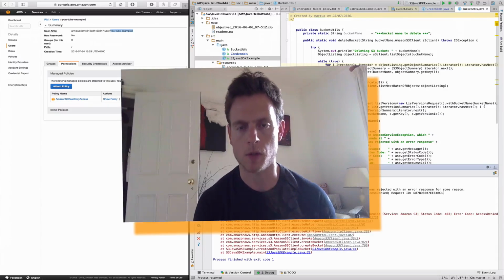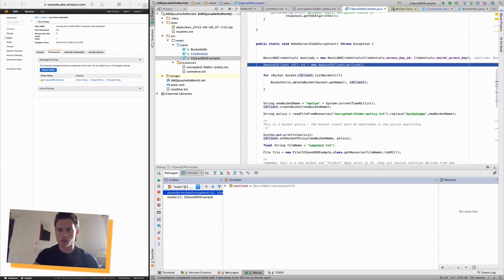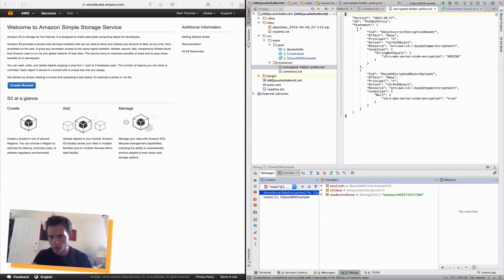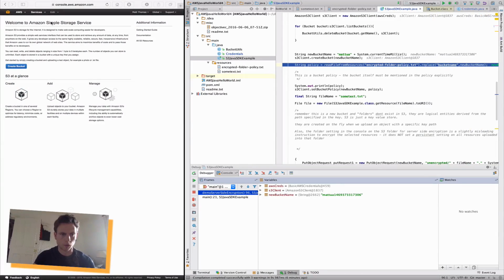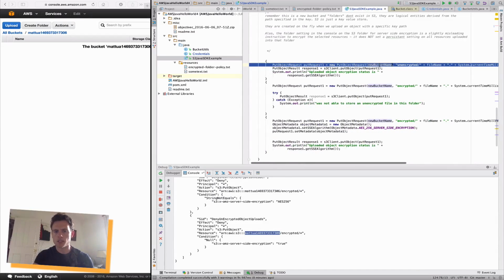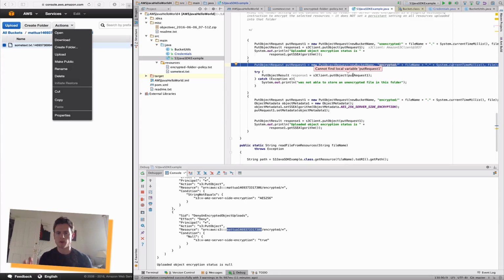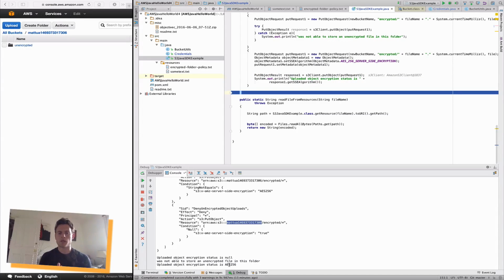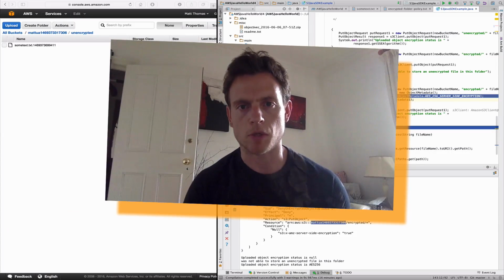AWS S3 server side encryption - Java SDK example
In this video, I follow on from my previous introduction to the AWS Java SDK and explore the process of creating a bucket and assigning a bucket policy which rejects any upload which does not include an instruction in the request to encrypt it on the server side